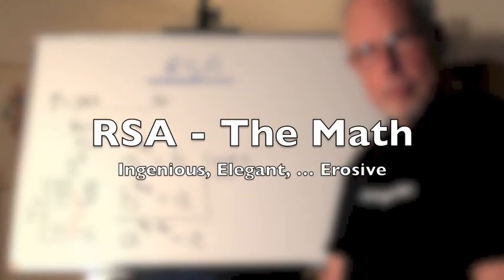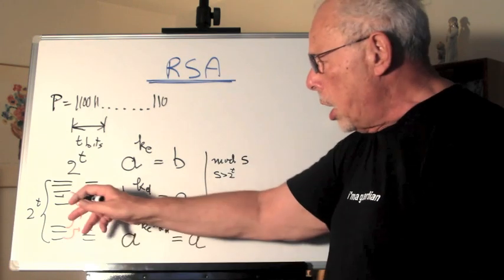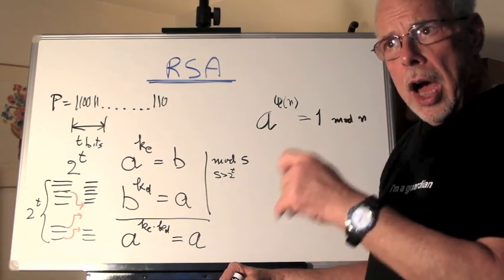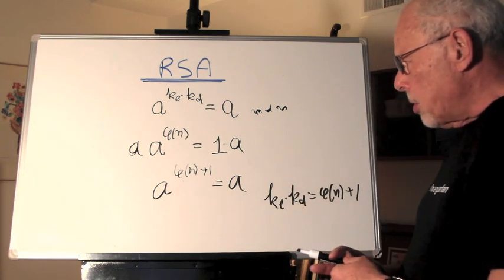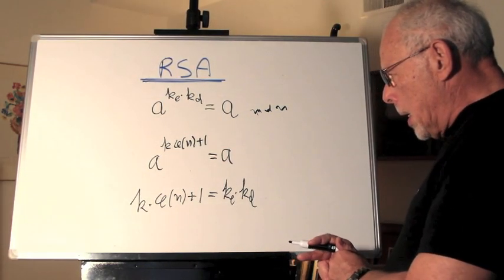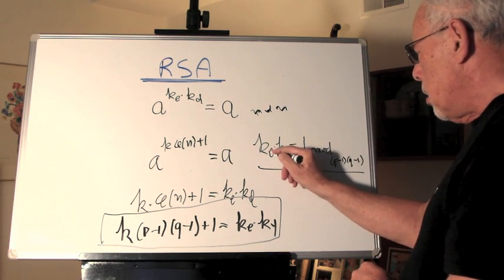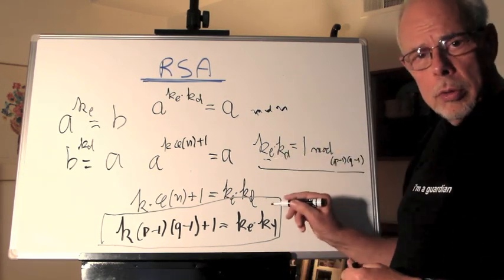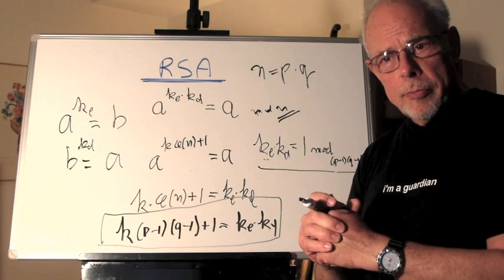RSA -- The Math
Explaining the elegant and simple math that opened the door for modern online cryptography.  RSA defends its users with a math problem that frustrated mathematicians for centuries -- when they tried to solve it for fun. Now major hacking organizations attack the same problem for profit, big profit -- how long will RSA survive?  Edward Snowden claims that the NSA did solve the RSA challenge to factor large numbers. Who else?  Get the math here, and think for yourself!